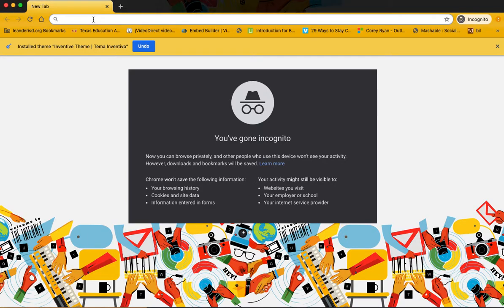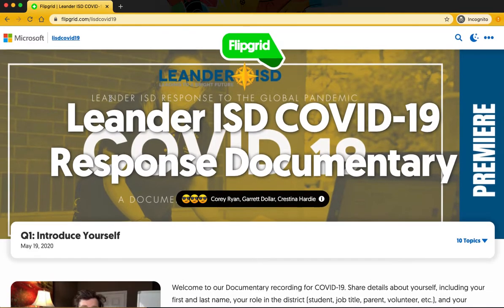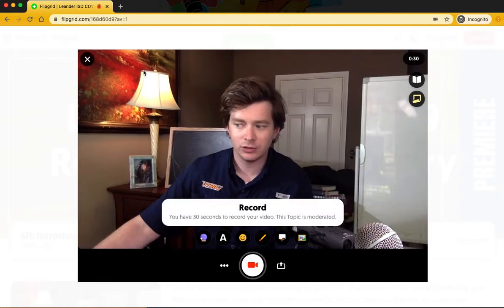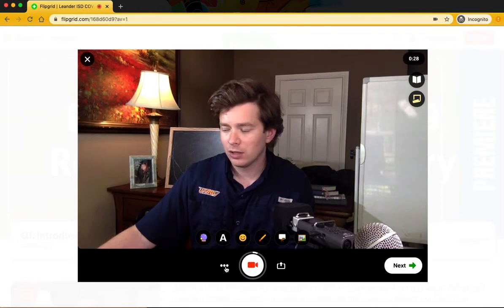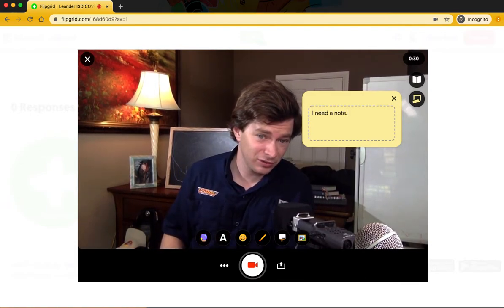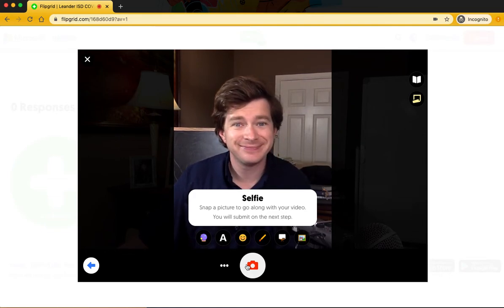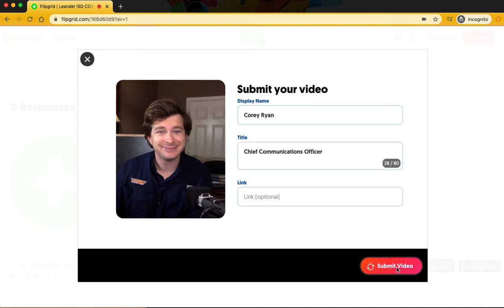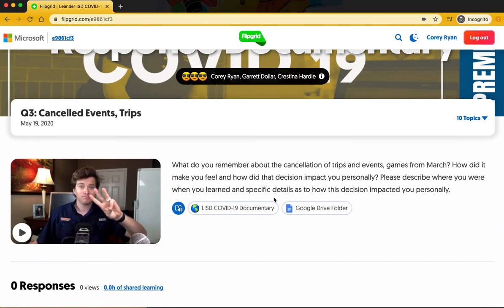How to Flipgrid - Computer/Browser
This video shows you how to upload and submit a Flipgrid video from a laptop, desktop, or web browser. The example here is for the COVID 19 documentary Leander ISD is building for its State of the District.